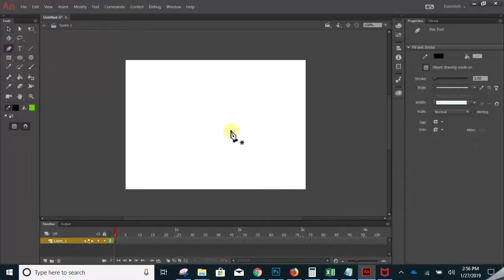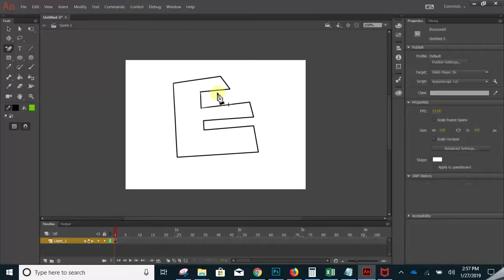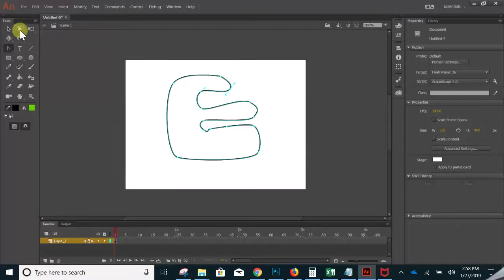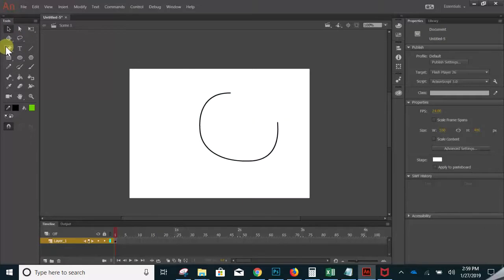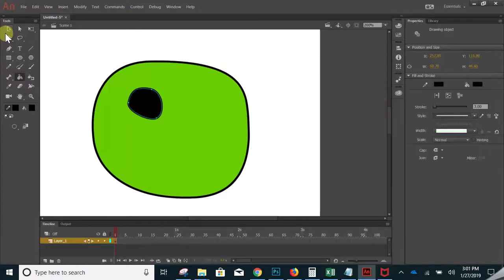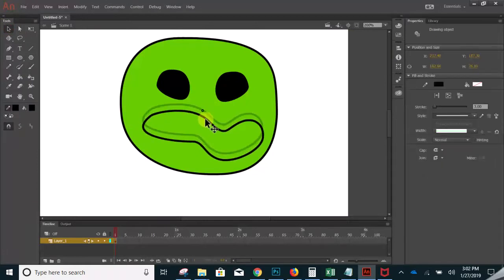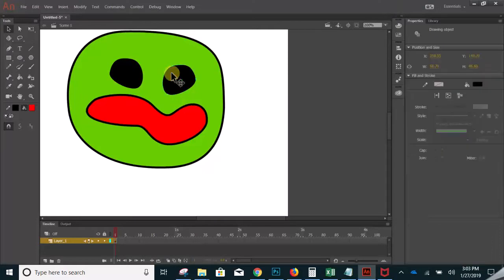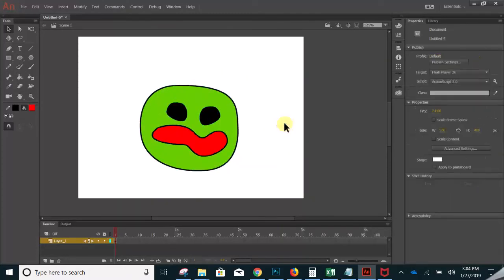Using Adobe Animate's pen tool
Video on creating custom shapes with Adobe Animate's pen tool